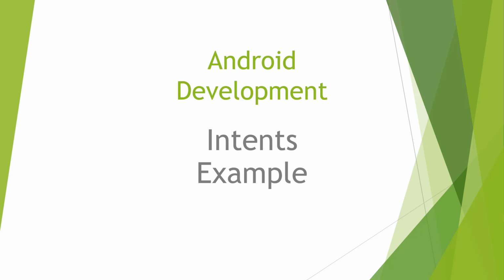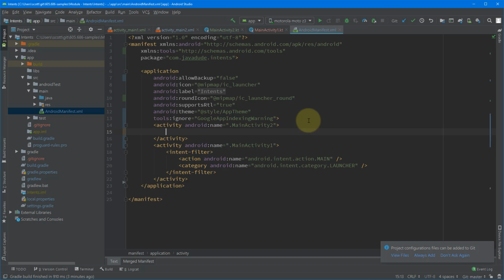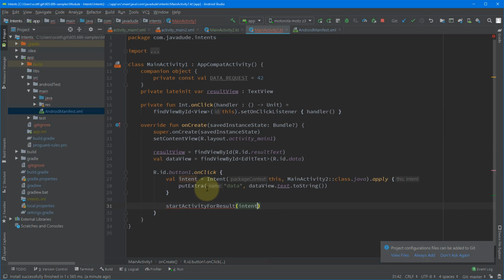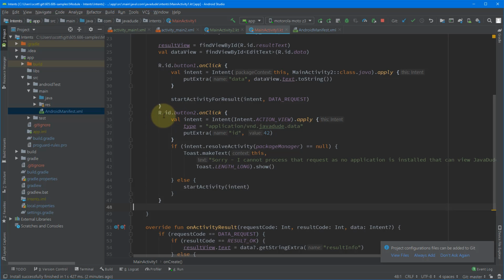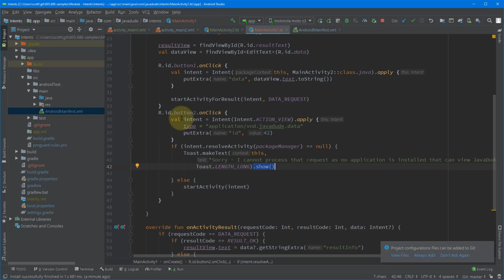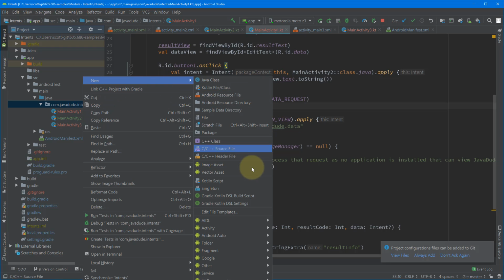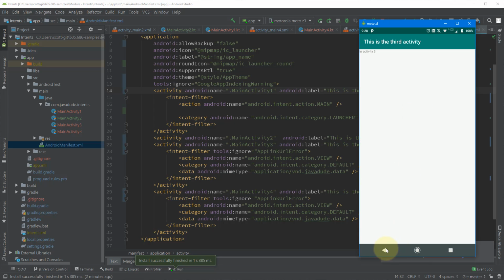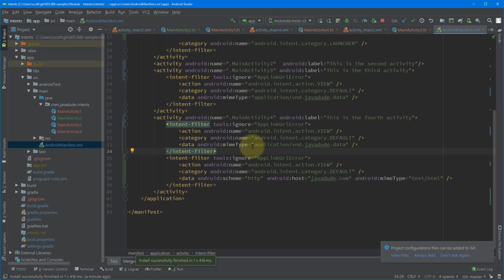INTENTS example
Video from older version of Android Class. Covers legacy view-based UIs.

Newer version of class (using Jetpack Compose UIs) is available